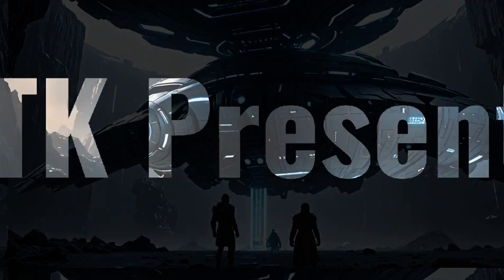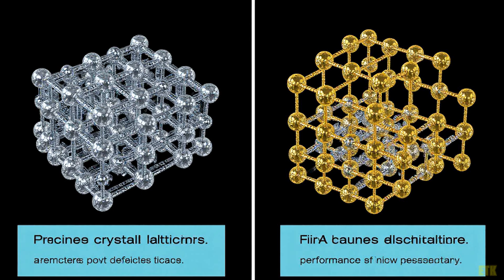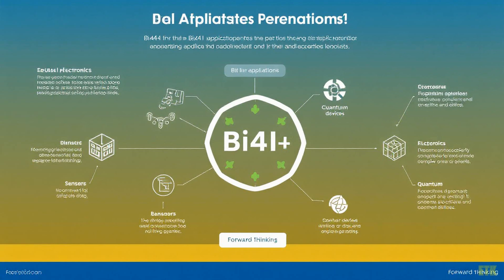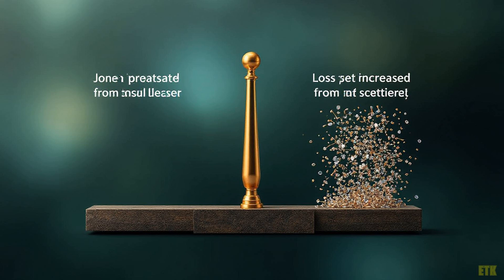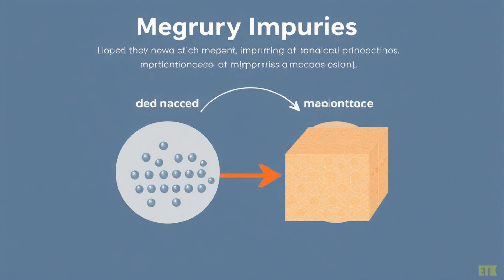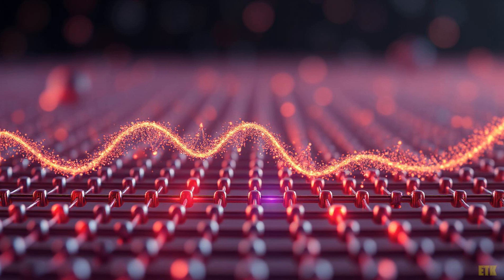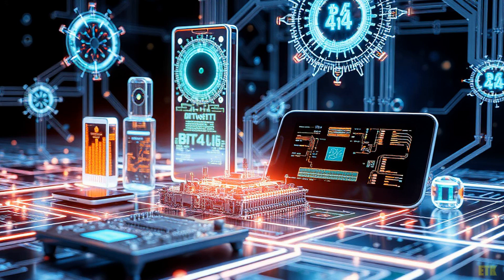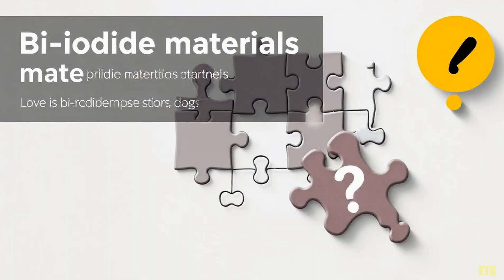Exploring Bismuth Iodide: How Tiny Flaws Revolutionize Electronics!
In this video, we delve into the fascinating research conducted by Gustavo H. Cassemiro and colleagues on the electronic properties of Bi4I4. The study explores the significant role of native point defects and mercury impurities, providing valuable insights into the material's behavior and potential applications.

The research team includes C. David Hinostroza, Leandro Rodrigues de Faria, Daniel A. Mayoh, Maria C. O. Aguiar, Martin R. Lees, Geetha Balakrishnan, J. Larrea Jiménez, Antonio Jefferson da Silva Machado, Valentina Martelli, and Walber H. Brito.

For further reading, you can access the full paper titled "Role of native point defects and Hg impurities in the electronic properties of Bi4I4" on arXiv: 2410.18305, published in 2024. [Link]

Your support helps us bring you more informative videos.